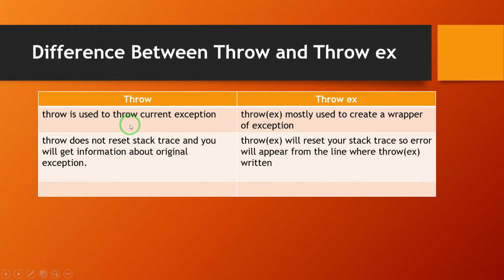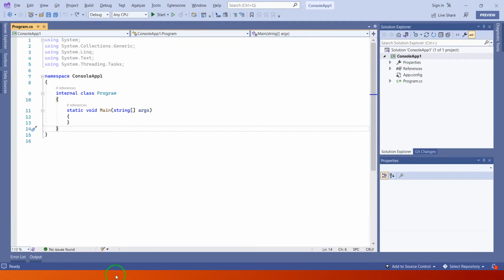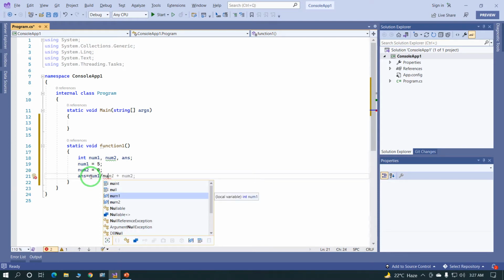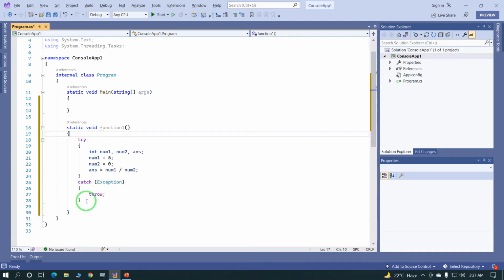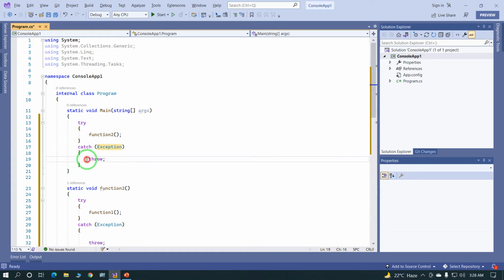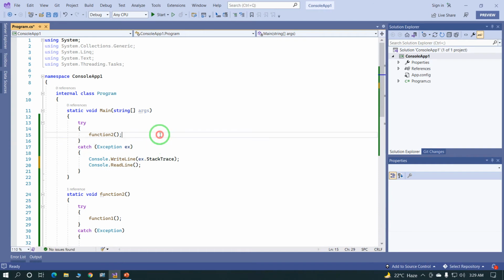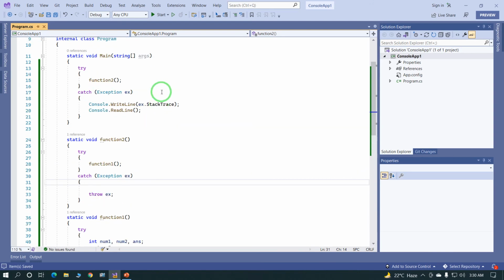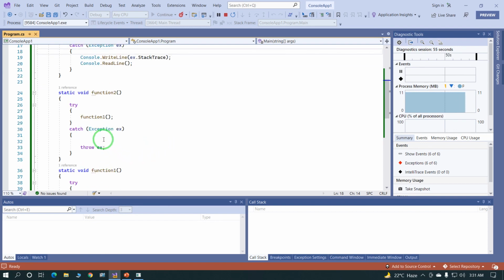Difference Between throw and throw ex in C# | throw vs throw ex in C#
throw:
1. throw is used to throw a current exception
2. throw does not reset stack trace and you will get information about the
     original exception.

throw ex :
1. throw(ex) mostly used to create a wrapper of exception
2. throw(ex) will reset your stack trace so the error will appear from the line
     where throw(ex) written